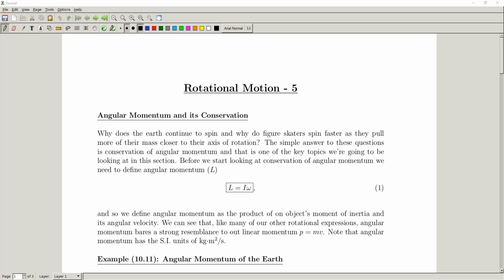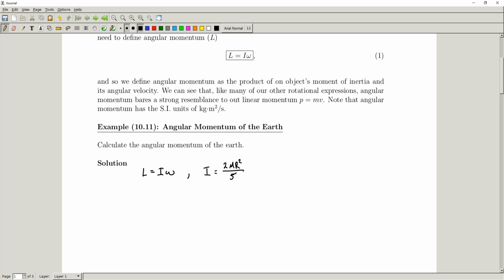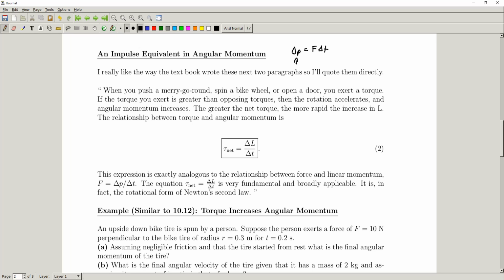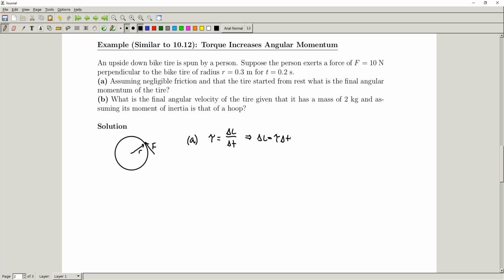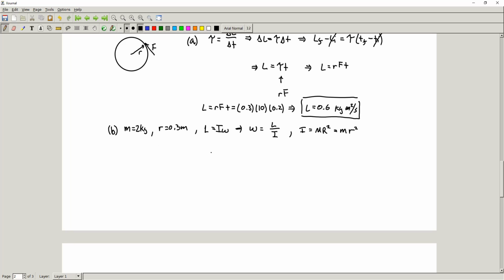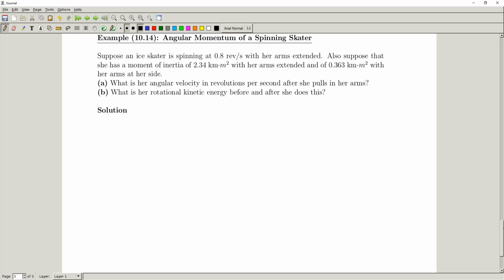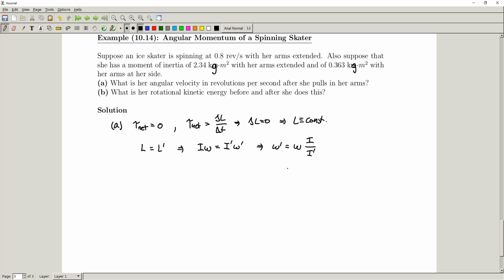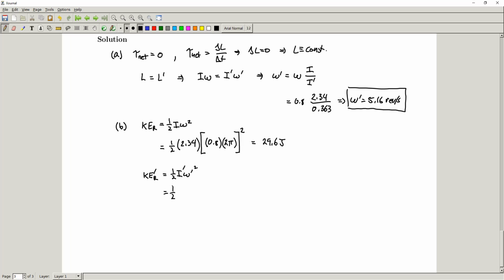Rotational Motion 5